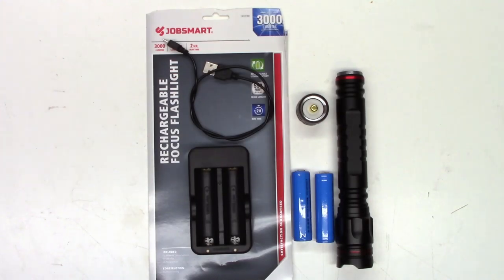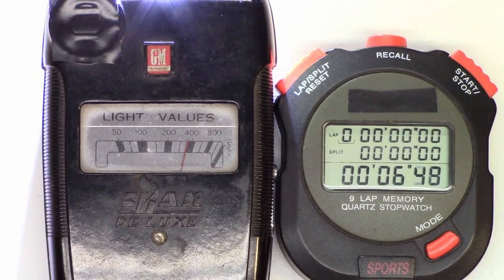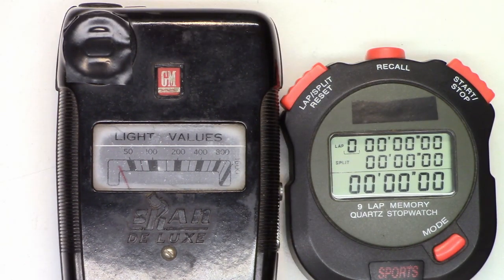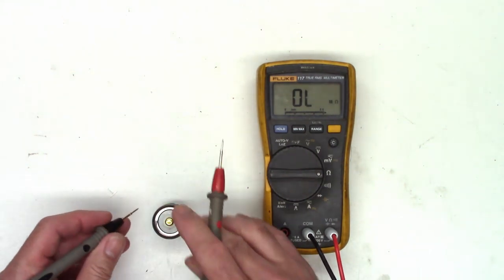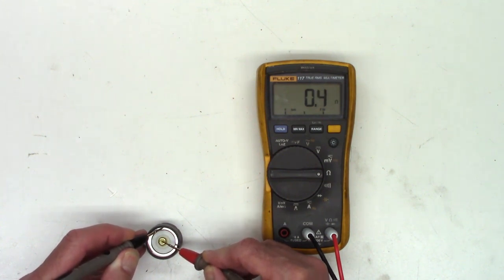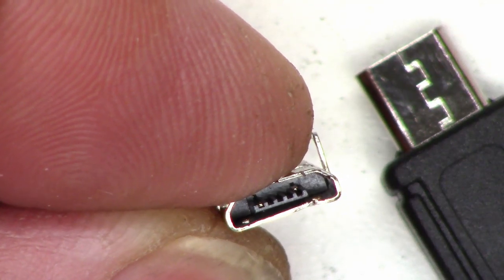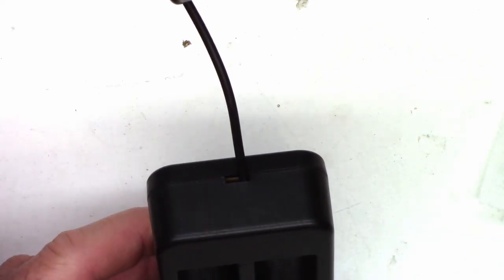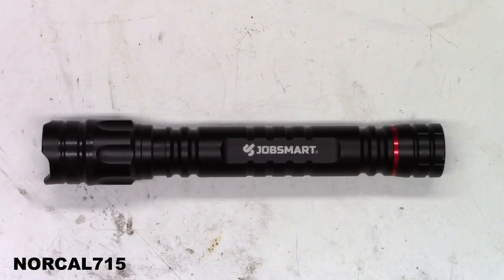TRACTOR SUPPLY $19.99 2-CELL LI-ION RECHARGEABLE FLASHLIGHT. IS IT ANY GOOD? JUST OKAY!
I bought a $19.99 2-cell Li-ion rechargeable flashlight from tractor supply and just wanted to run it through its paces. I feel it was worth most of the purchase price (couple small problems)